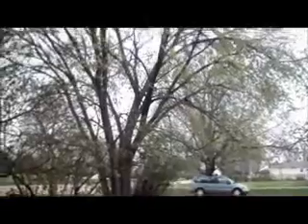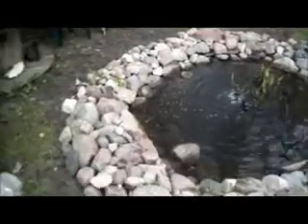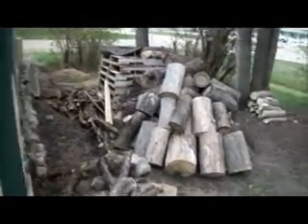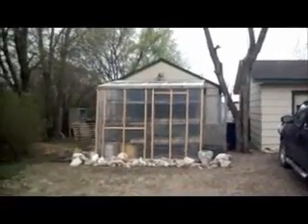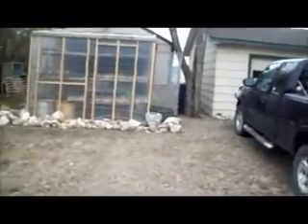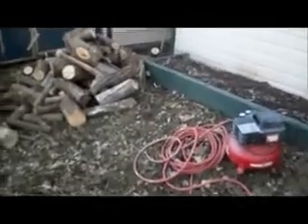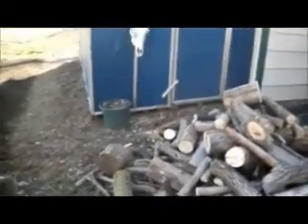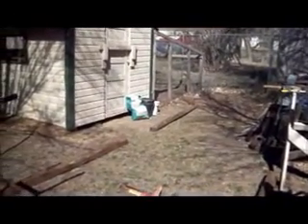THE SURVIVALIST GARDENER (update 3)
Having a look at some of my soon to be 50 little chicks. (meat birds). Also, a check on the little plants. Another pea fence. I take a walk down to the chicken house and have a look at the new pen.